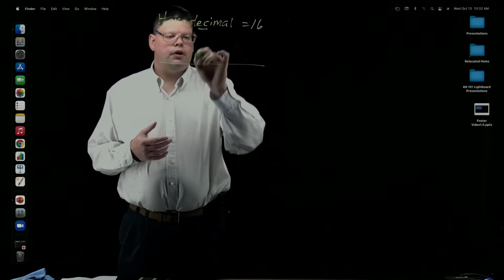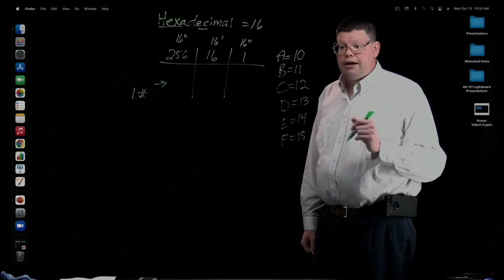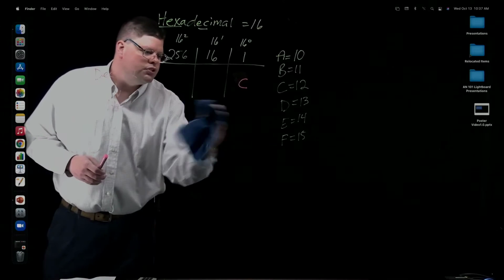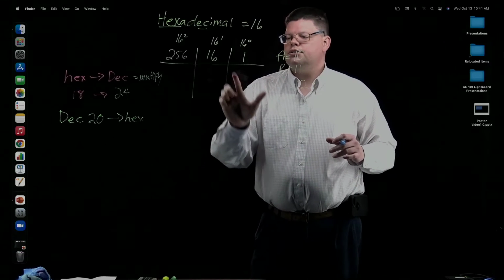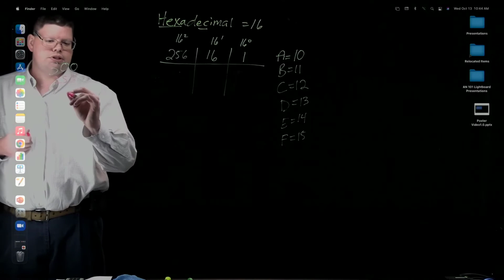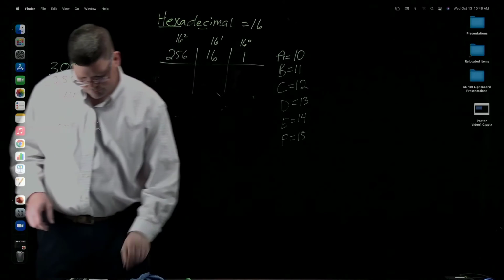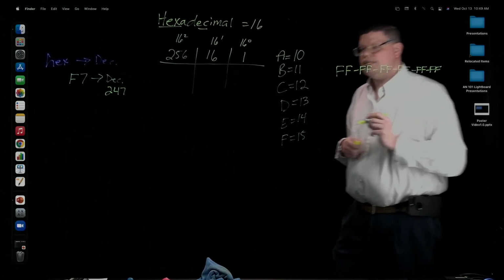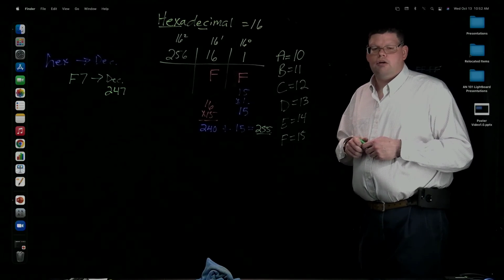Hexadecimal Math Problem Solving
This video will show you how to convert hexadecimal numbers to decimal as well as how to convert decimal numbers to hexadecimal. Remember, decimal is based on 10, hexadecimal is based on 16. As a general rule if you are converting from decimal to hexadecimal the number will be smaller. For example if you were to convert the decimal number 17 to hexadecimal the result would be 11. If you are going from hexadecimal 17 to decimal the result would be 23. Going from hex to decimal always yields larger numbers.